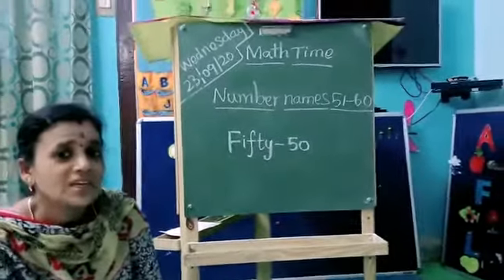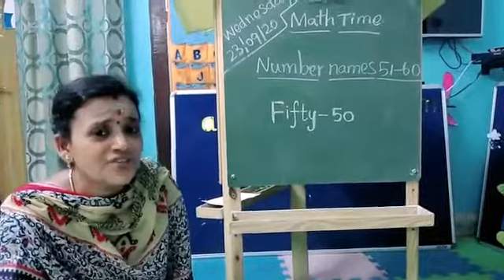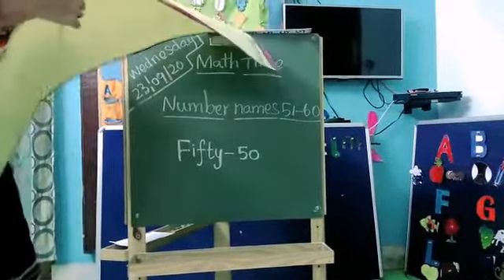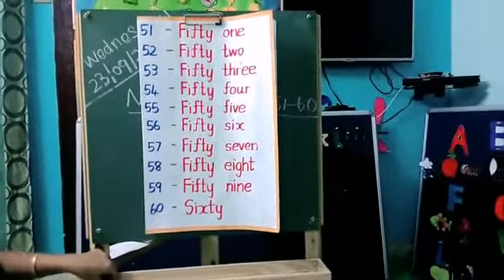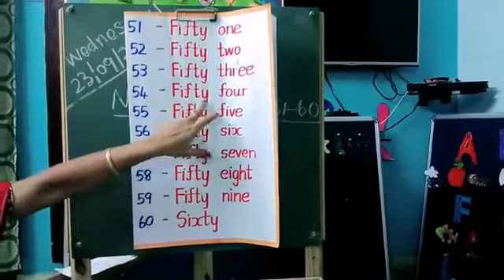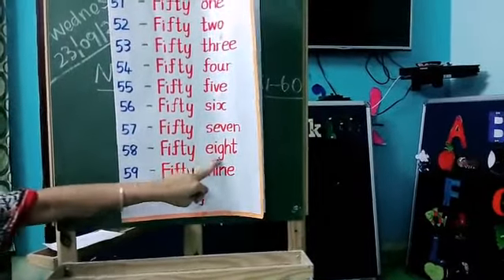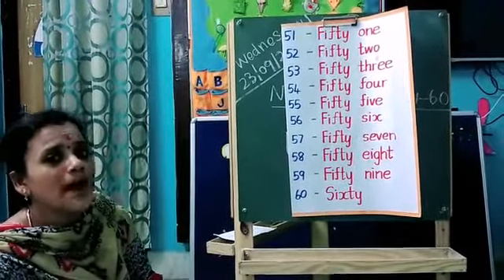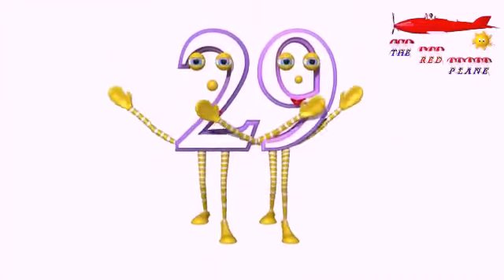23.09 20 | Math time | 50 series | Sr KG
23.09 20 | Math time | 50 series | Sr KG | onlineclass | preschool